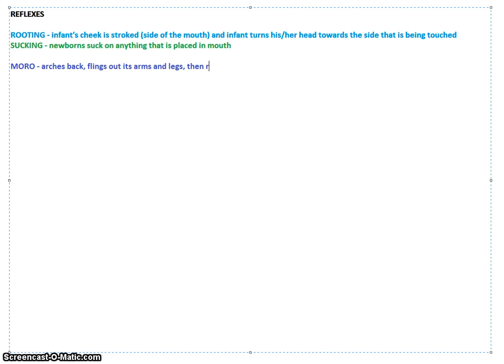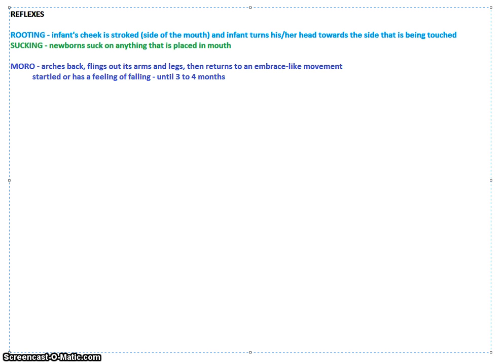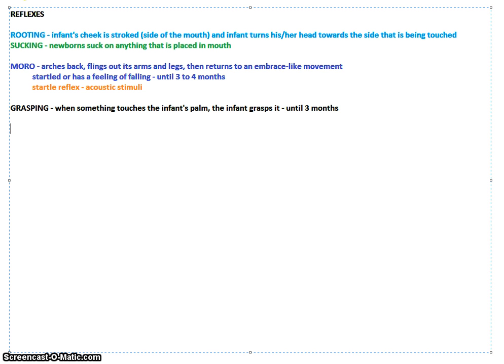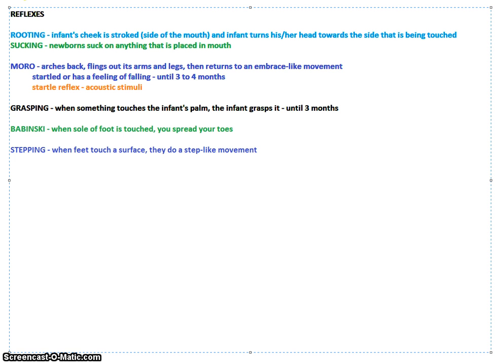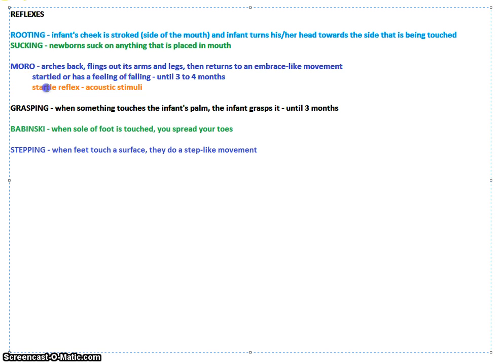PSY 241 - 5.1 reflexes